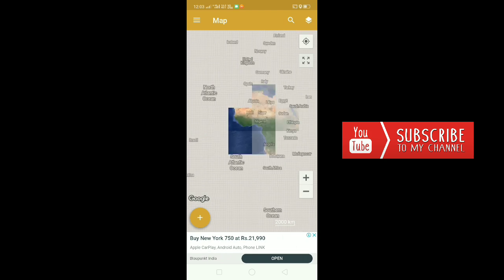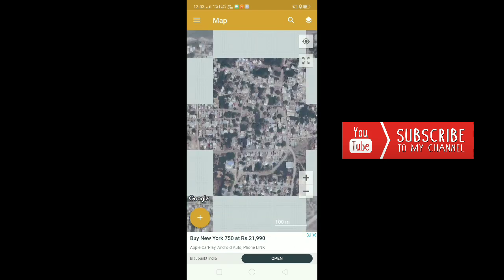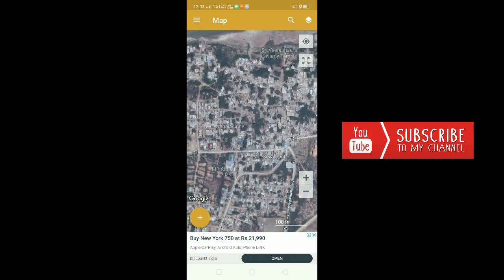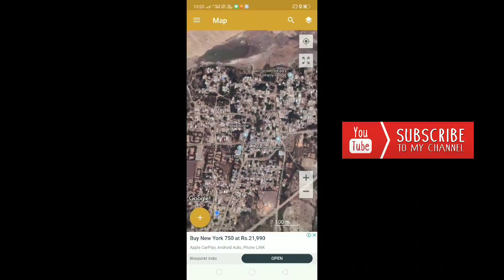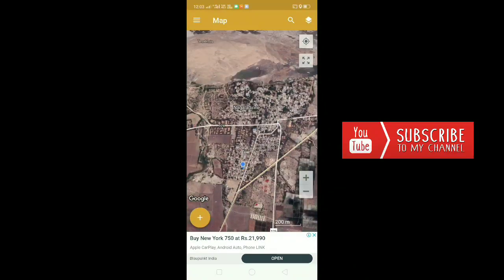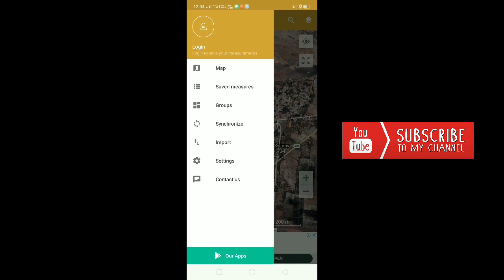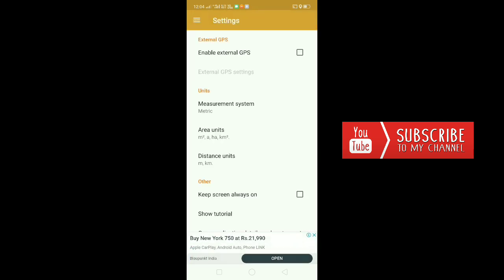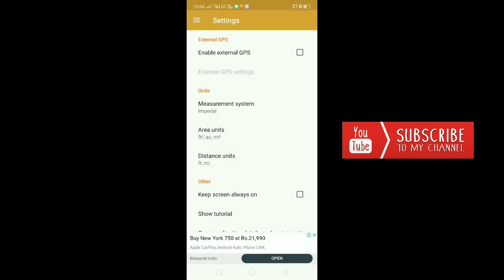ಒಂದು ನಿಮಿಷದಲ್ಲಿ ಯಾವುದೇ ಜಮೀನಿನ ಸರ್ವೇ ಮೊಬೈಲ್ ನಲ್ಲಿ ಮಾಡಿ Survey your land using Android phone 2019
Measure area, distance and perimeter with the greatest tool

Easy to use, useful app for an area, distance and perimeter management.
This tool is helping for million people to measure their fields, mark their needed points and sharing their measured maps with their colleagues.

Don't waste your time searching for the best free app to measure area, distance and perimeter - choose our app and simplify the measuring process!

UNIQUE FEATURES:

➜ Fast area/distance marking

➜ Smart Marker Mode for very accurate pin placement

➜ Name, save, group and edit measurements

➜ “Undo” button for all actions

➜ GPS tracking/Auto measure for walking/driving around specific boundaries

It also includes a feature to send an auto-generated link to your friends or partners of pinned/selected area, direction or route – displays the area you want to share.

A feature to add the point of interest or POI on the field helps to avoid stones, mark fences or boundaries of paddocks, graze territories for dairy cows, cattle, beef and other livestock.

* The app perfectly works with a GARMIN GLO and GARMIN GLO 2 external GPS antennas.

Download it and start measuring your fields today!

GPS Field Area Measure is also useful as a map measurement tool for outdoor activities, range finder applications and sports such as biking or marathon. Comes in handy when exploring golf area or as a golf distance meter, convenient for land surveys, practical for field pasture area measure, helpful in garden and farm work or planning, great to keep area records. It’s great for constructions and agricultural fencing. This application is practical even for solar panel installation, roof area estimation or trip planning.

Our measuring app has the highest accuracy in the market, that being the main reason why we’re the leading measuring app among construction sites, building and farm contractors and farmers.

Among our users are people constructing roofs, buildings and roads, farm owners who are spraying, fertilizing, seeding, harvesting farms or tilling. It’s helpful for biking, traveling or planning trips. For growing gardens and paddock, grass or lawn – we are the number one choice.

Including people who are farming beef, pork, or poultry – the application comes in handy for fence measuring and planning. Pilots can also use this app while flying in the fields. Farm managers and contractors who are exploiting agricultural work for farmers can use this app to count the amount of planted fields and share them with the owner. The fields are displayed in Google Maps.

It's a great tool for paddock calculation and measuring.

This is the best solution for farm owners who grow wheat, corn, rapeseed, maize, sugar beet and need to measure the planted area annually.

All in all, it is useful for:

- Farmers, for farm management
- Agronomists
- Town planners
- Construction surveyor
- Landscape artists
- Land based surveys
- Land record management
- Construction surveys
- Health, Education and facilities mapping
- Farm fencing
- Sports track measurement
- Construction sites and building sites area
- Asset mapping
- Landscape design